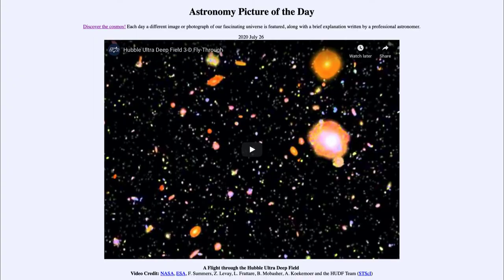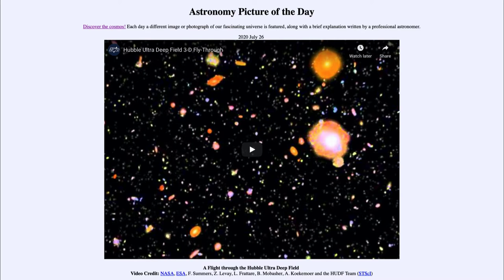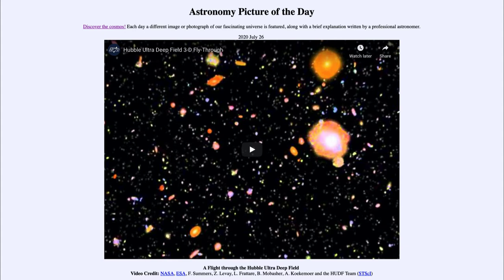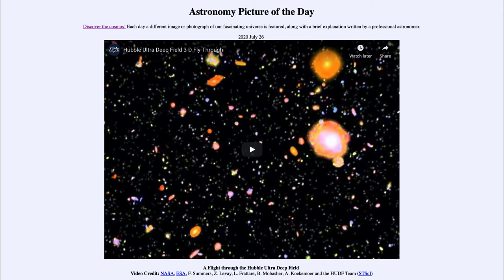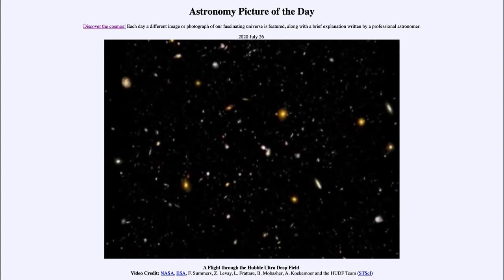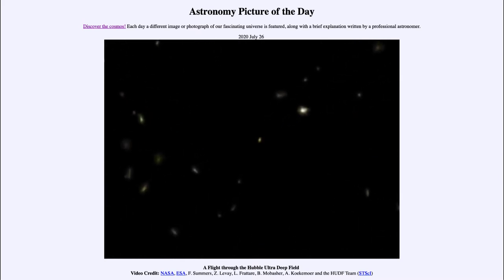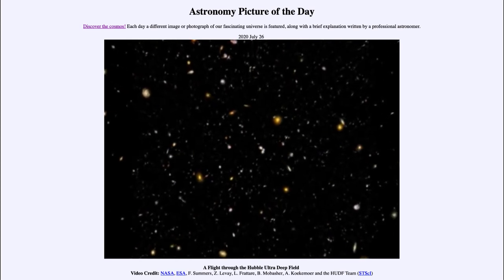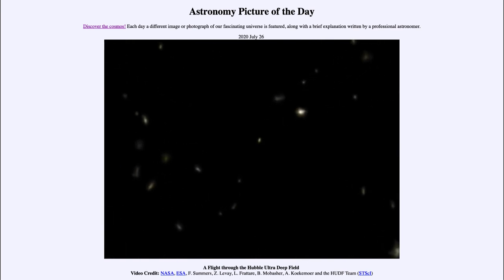2020 July 26 - A Flight Through the Hubble Ultra Deep Field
In today's image, we see a 3-D journey through the Hubble Ultra Deep Field. This is an area of the sky with no bright stars or galaxies which was studied by Hubble over the course of a few months to look for the most distant galaxies. We find that galaxies long ago were quite different than galaxies today. The early galaxies were much smaller and more irregularly shaped.